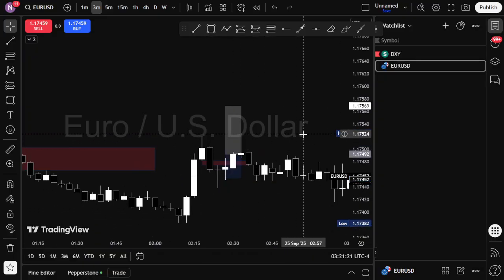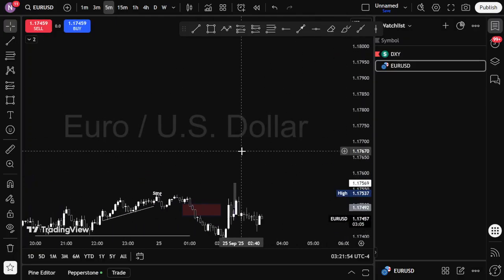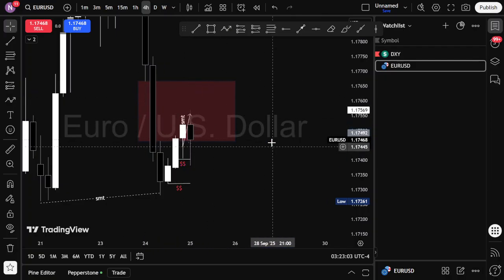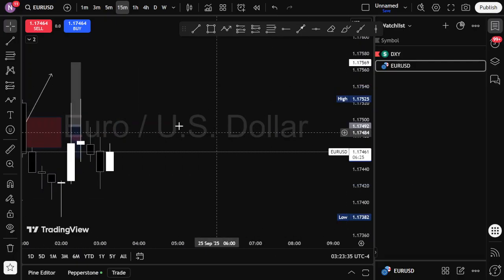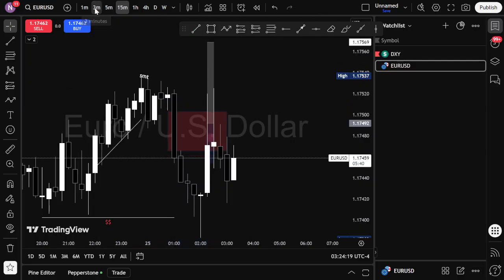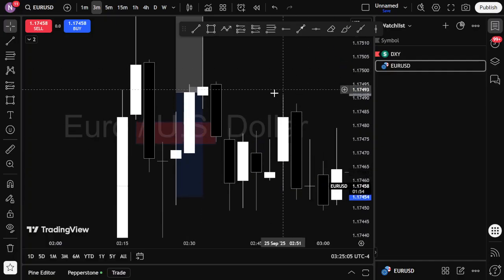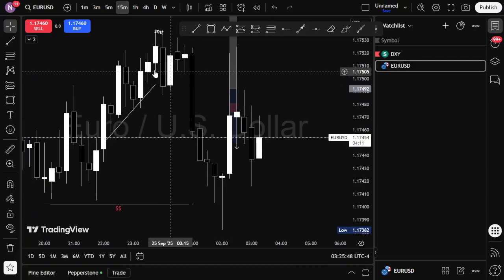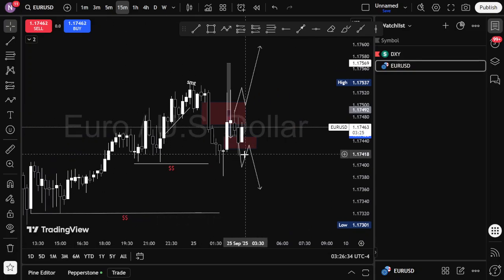Took The Trade Because of FOMO || EURUSD Trade Recap